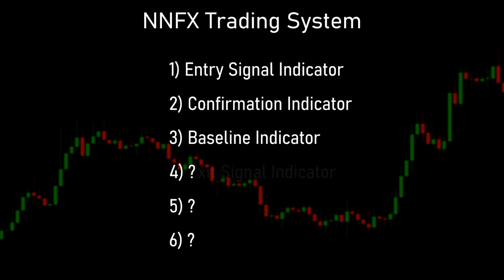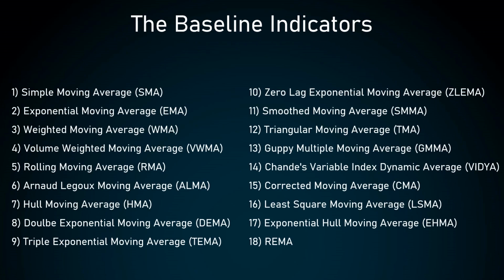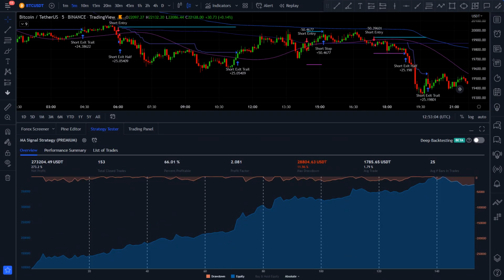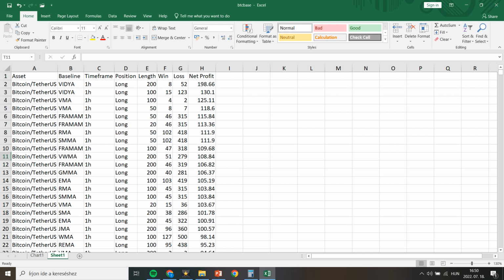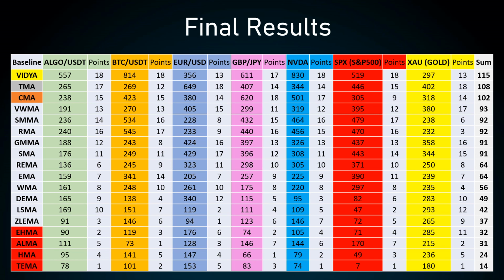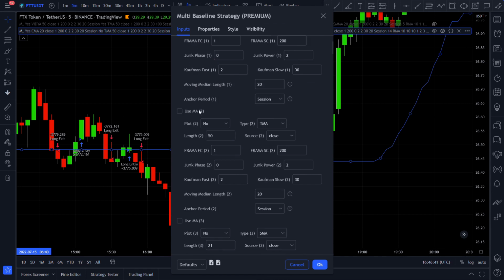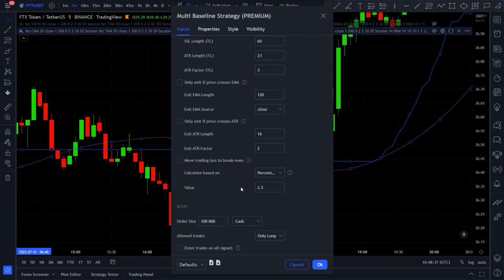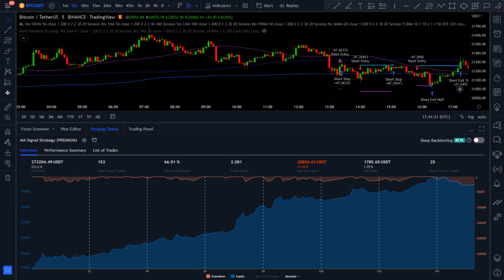TOP 5 BEST Baseline Indicators (No Nonsense Forex)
Hello everyone and welcome back to TradeSmart!
In this video we will continue the challenge of creating the best trading strategy. Today we will dive into the world of baseline indicators with the goal of finding the best one.
I will go over 18 different moving averages in a complex backtest of 6 Million trades. I will also give you the TradingView Trading Script we used to complete this huge backtest for Free!

If you want to see more videos like this and don't want to miss the best trading strategy challenge drop a Like SUBSCRIBE and hit the notification bell, so you wont miss our next video!

To get acccess to the free version of this script fill out this Google form and we will give you access within 24 hours